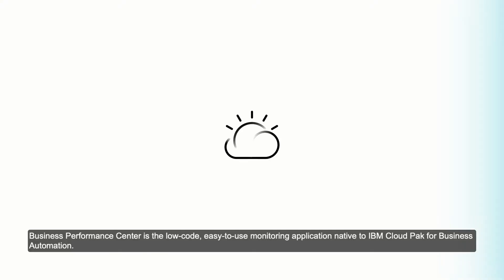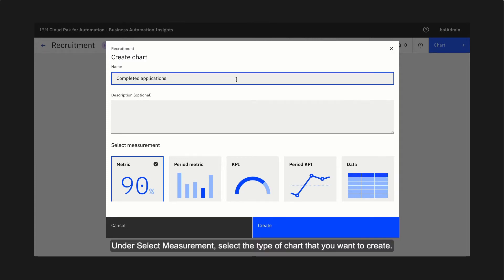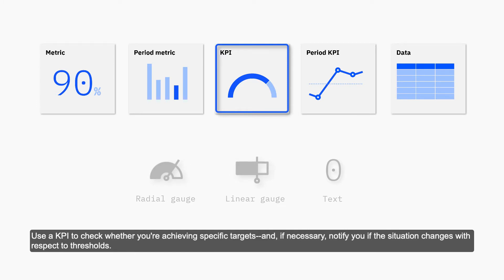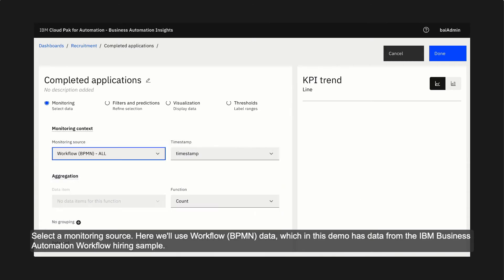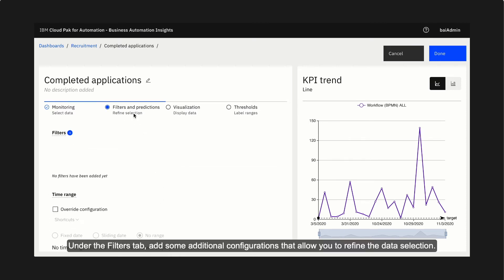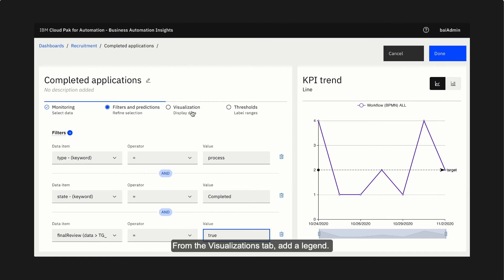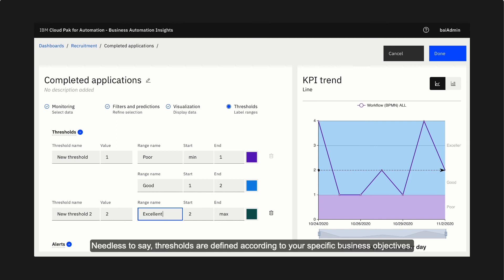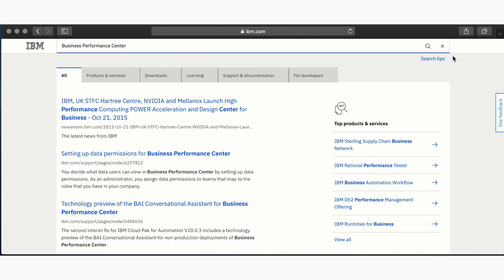How to create a chart in Business Performance Center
Business Performance Center is the low-code, easy to use monitoring application native to IBM Cloud Pak for Business Automation 21.0.1. In this video, you learn how to create a chart that displays a period KPI with a target. For more information about Business Performance Center, check out the documentation